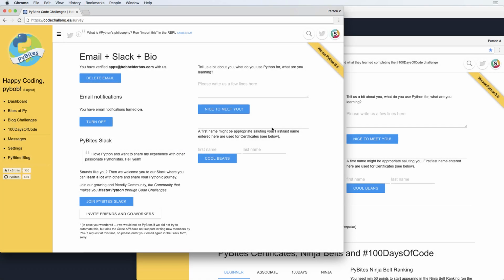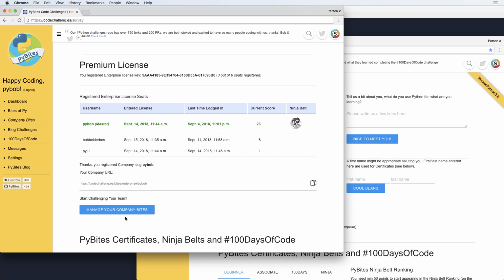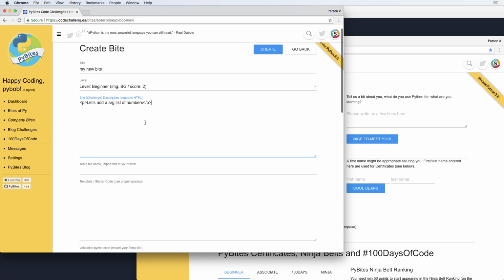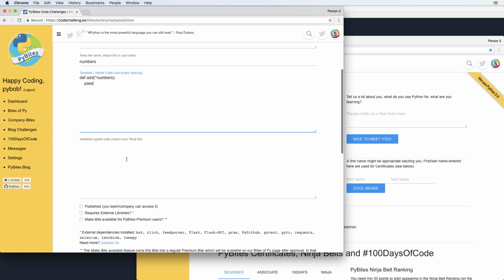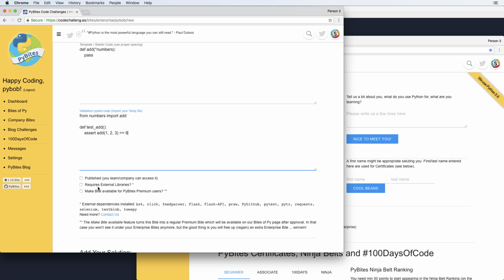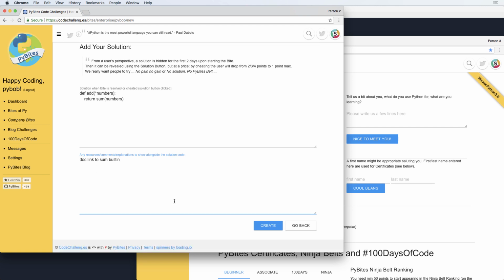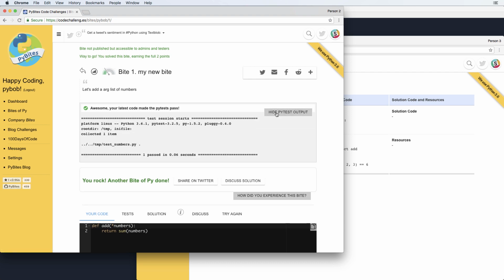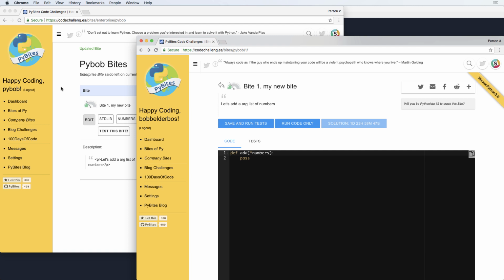Feature Overview: PyBites CodeChallenges Enterprise Tier Custom Bites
If you're an Enterprise subscriber to the platform, you now have the ability to add your own bites to the platform!

This video provides an overview of this new feature, covering how to create your own Bites and have your team access them.